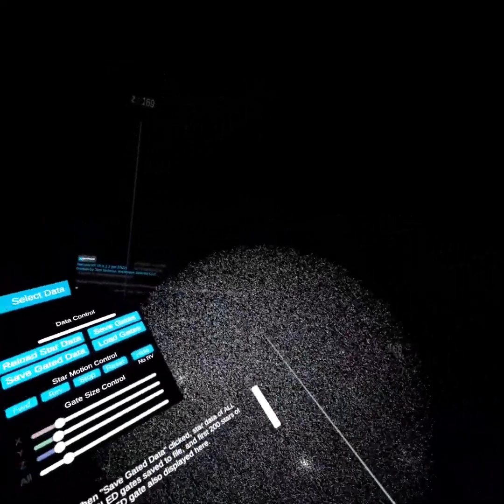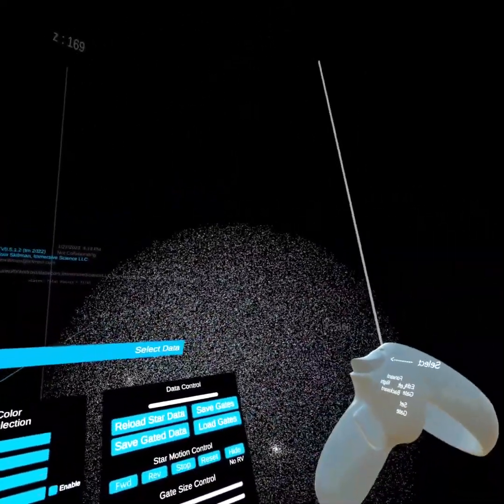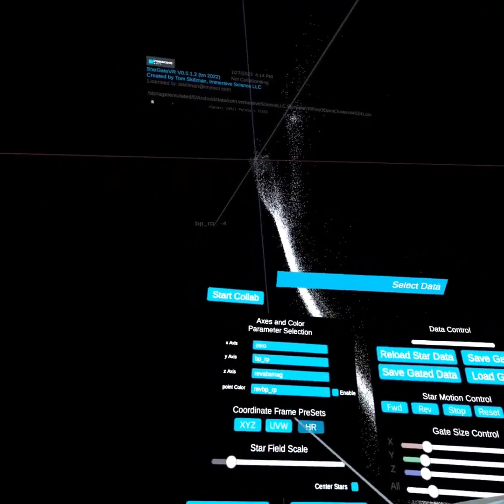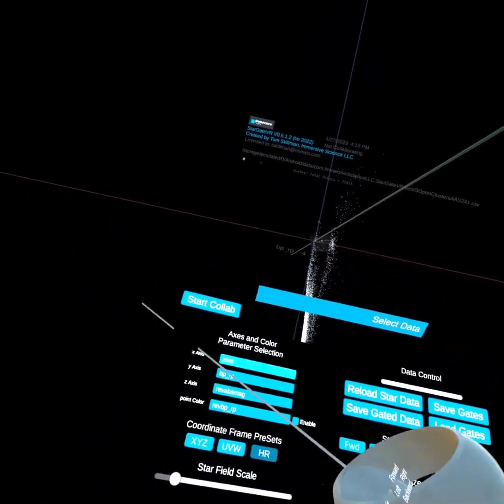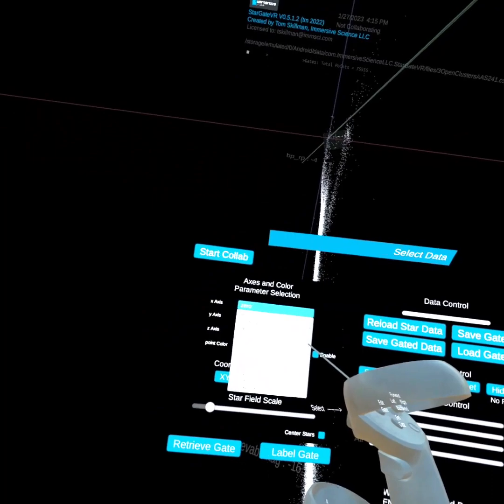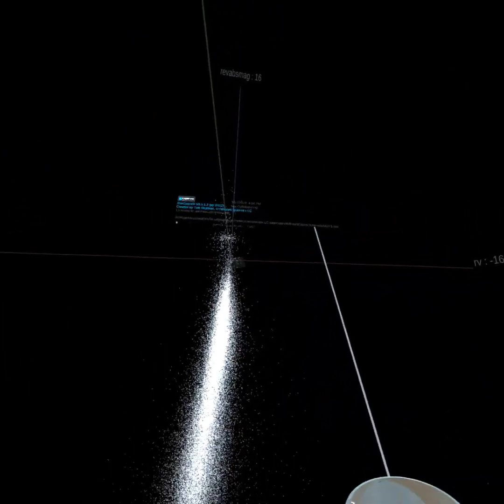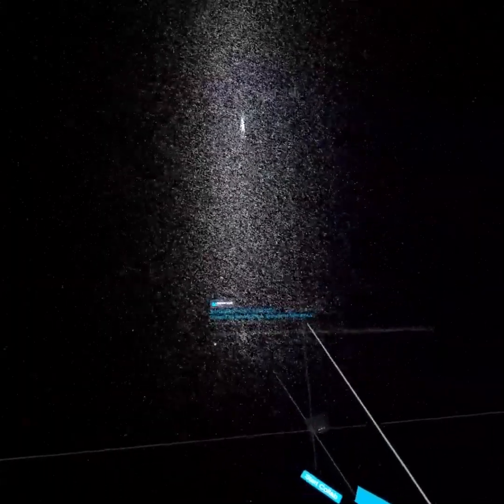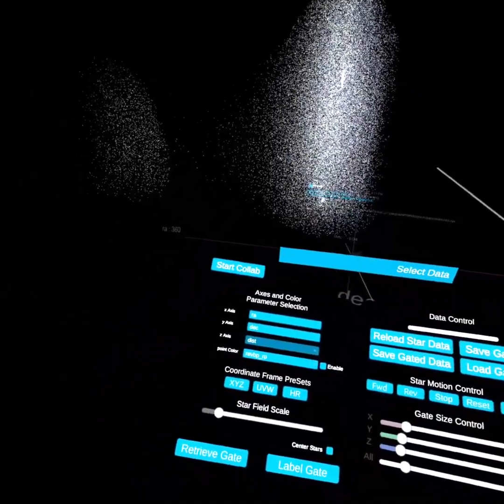StarGateVR Tutorial 4: Changing Coordinate Axes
In this StarGateVR tutorial we cover how to change the coordinate axes seen in StarGateVR, both using preset buttons and individually changing each axis.

NOTE: In this video exposure has been boosted for easier viewing of the stars, which unfortunately washes out details in the drop down menu for choosing axis variables. In reality, you will see the same of each available parameter, and when you point at one it will be highlighted in gray, depressing the trigger at this point will select it.

To learn more about the StarGateVR tool, please visit Immersive Science LLC's webpage.